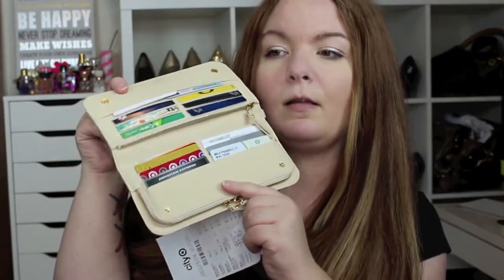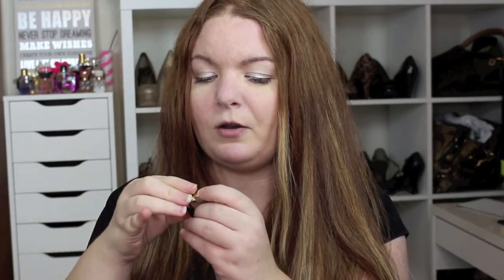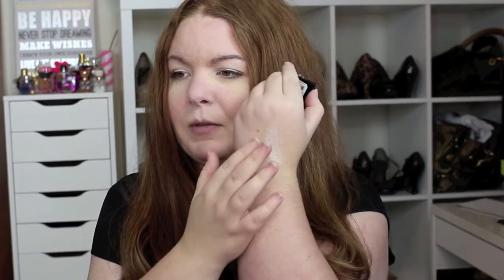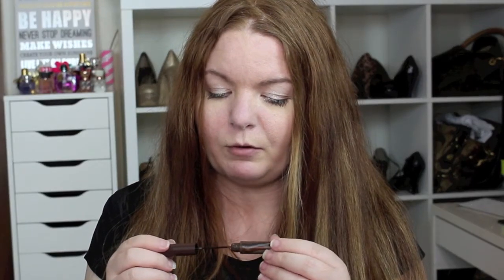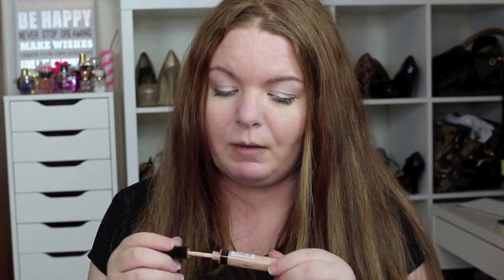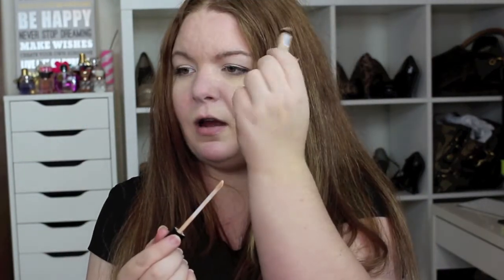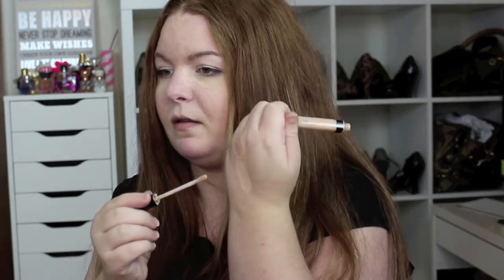March Favorites ! | JuicyFashion11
Hello everyone! Here is my very first Monthly favorites for you. I enjoyed these products actually for the last few months so I wanted to share with you what they were.